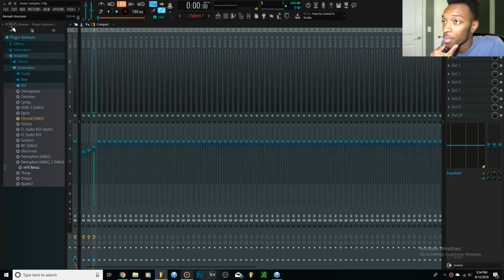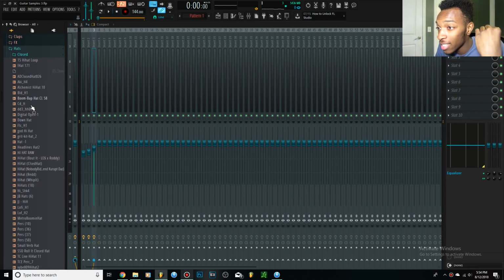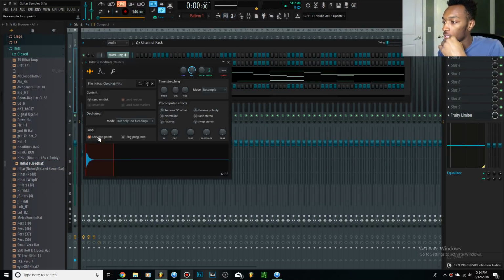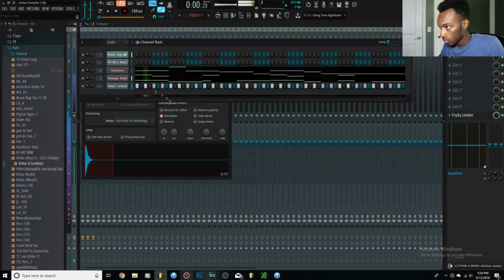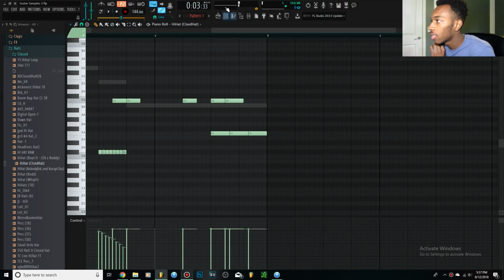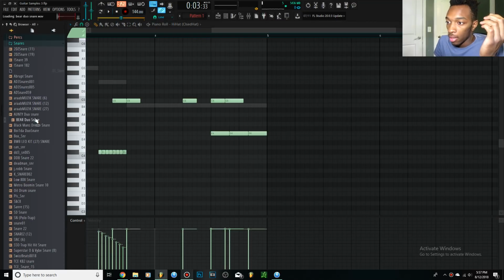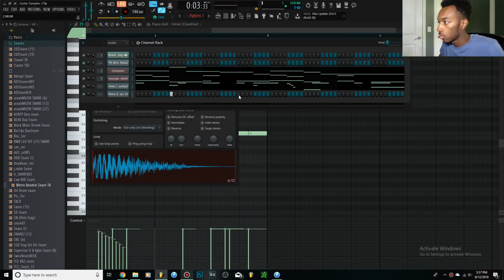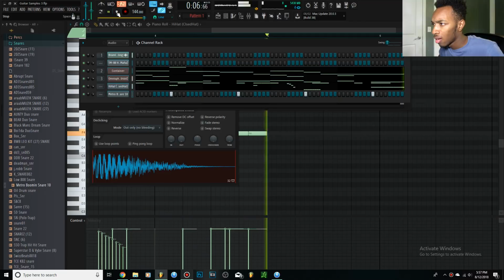ADDING GUITAR SAMPLES TO YOUR BEATS | HOW TO ADD A GUITAR SAMPLE TO YOUR BEATS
Get beats like this at my website - unorthodoxbeats.com

808 Mafia, TM 88, Southside, Metro Boomin,
hip hop, rap, type beat,trap beat, 808 Mafia type beat,
 TM 88 type beat, Southside type beat, Metro Boomin type beat,
future, young sizzle, 808 mafia, tm88, tutorial, how to, making a beat